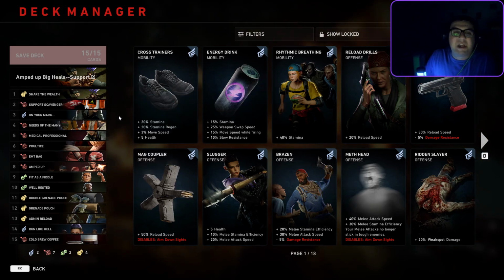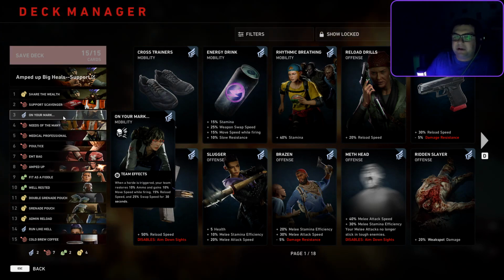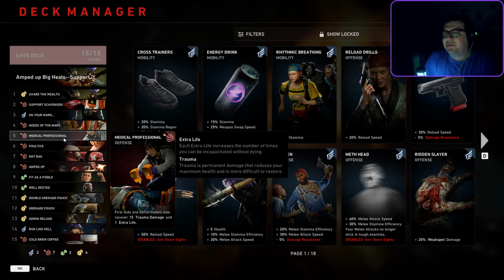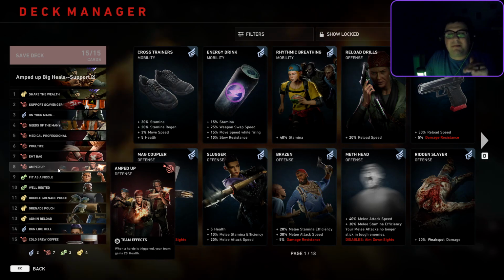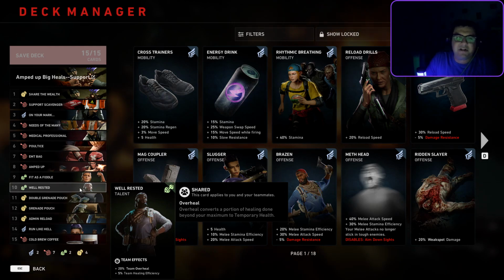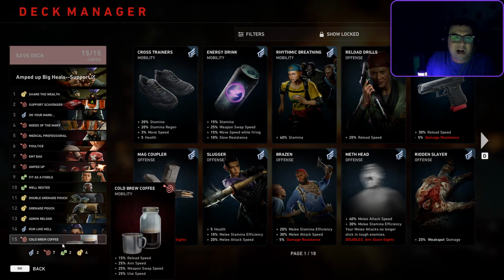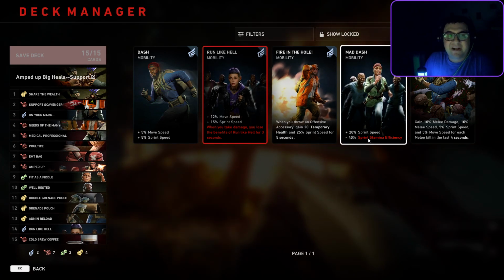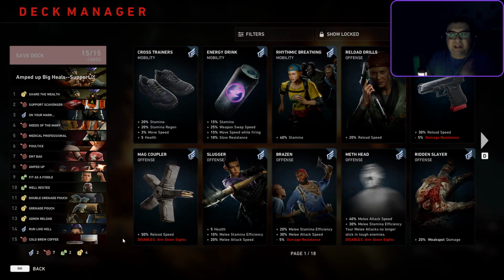Back 4 Blood-- NO HOPE Support deck for Acts 1-3.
00:00 intro
1:15 The Deck